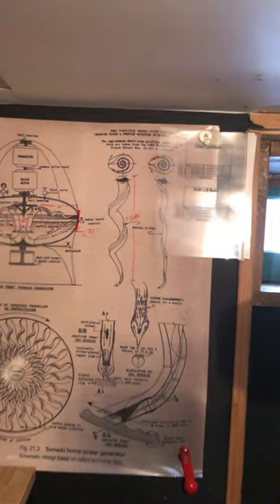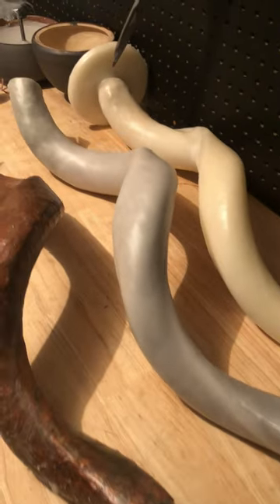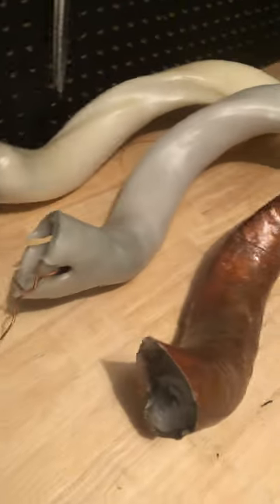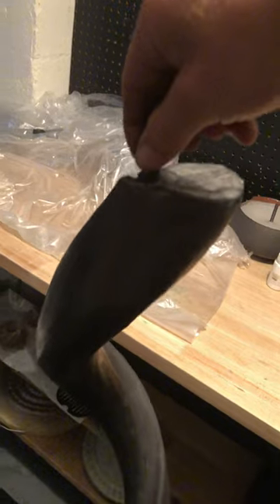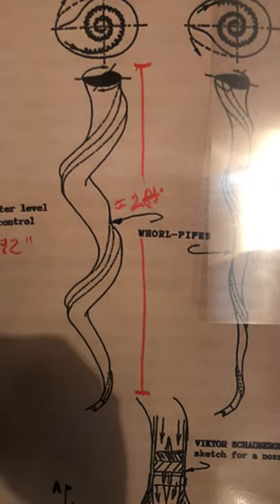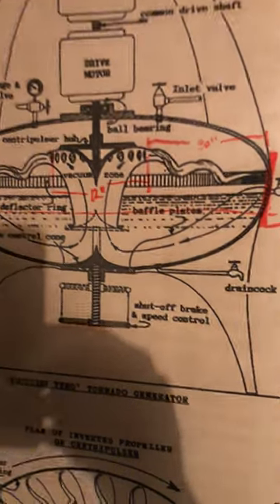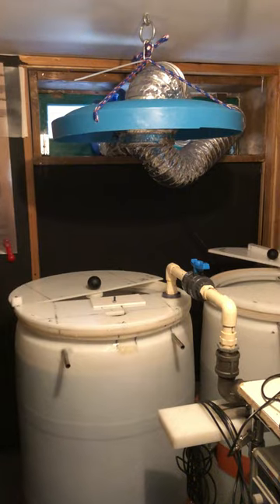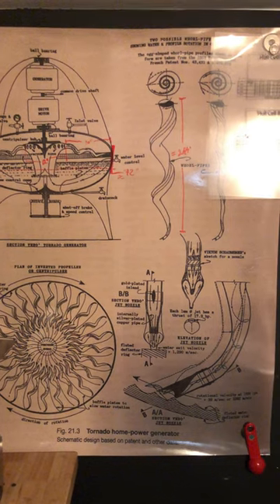Viktor Schauberger Double Spiral Flow Pipe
At the time of making this video, I didn’t know one should film in landscape.

Some corrections, the tanks are 50 liters. The wax melt pot is 20 litre.

Anodes receive positive, cathode negative.

Probably more but the basic idea is communicate.

Comprehend and copy it. I am one person, and this research needs more people actively pursuing. It’s time to flip the script. It’s time for the silences between the notes in history to be heard.

Viktor Schauberger was a true humanitarian. I am faithful continuing his work.

I believe it is my purpose to make a small piece of this spinning marble productive.